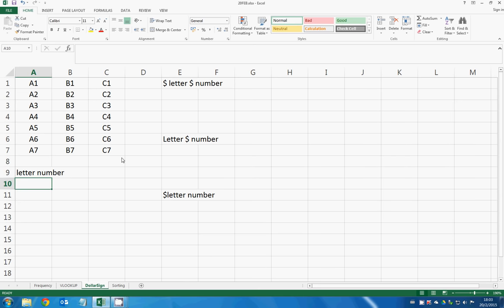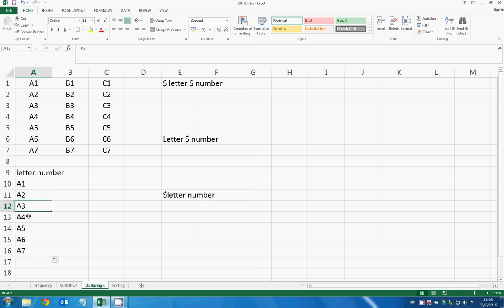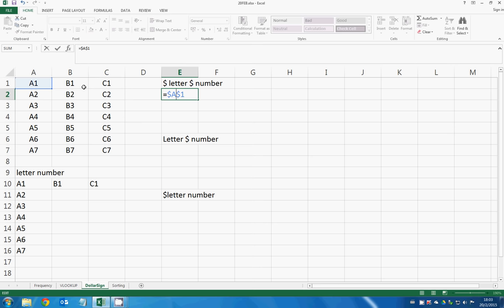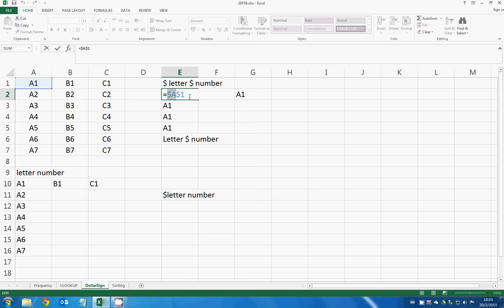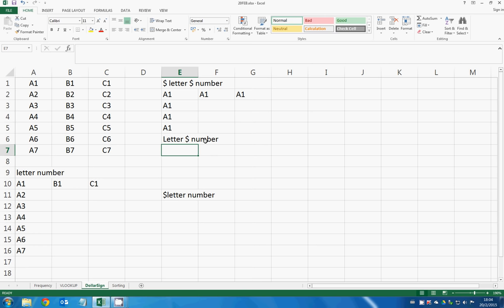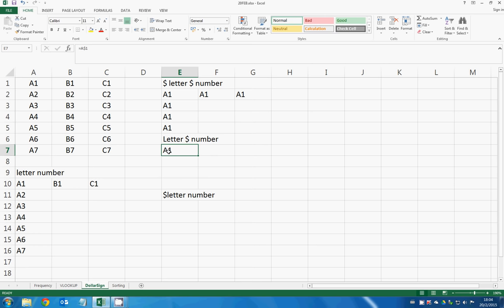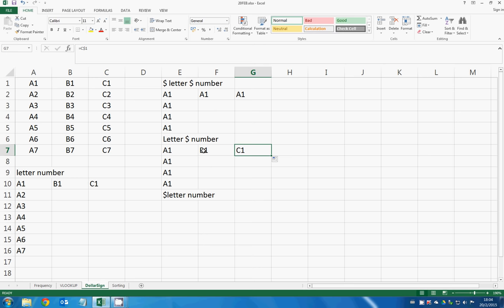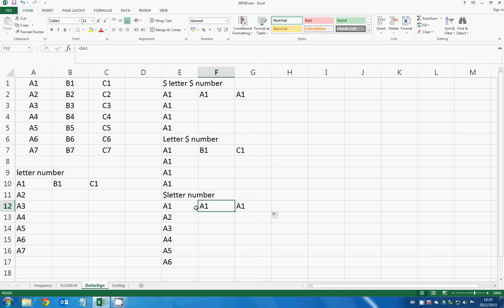Dollar Sign $ in Excel | Excel in Minutes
In this tutorial FlameShadow is going to show you what is the function of dollar sign, and how to fix a column or row in excel.

FlameShaow is a YouTube channel which provides Educational Video, ranging from high school tutorial to practical computer skills.